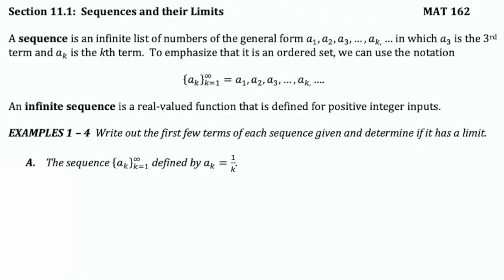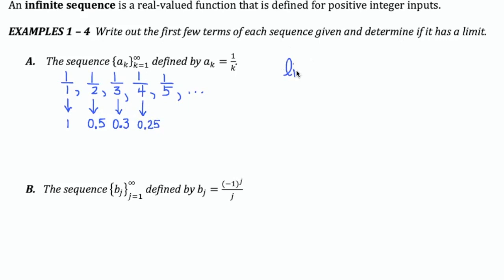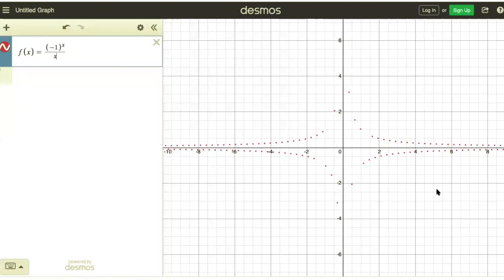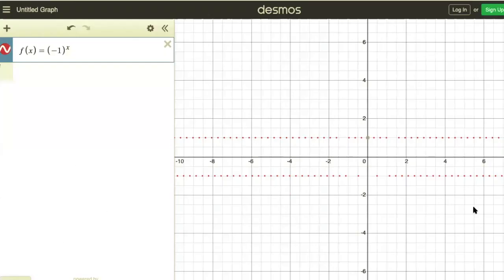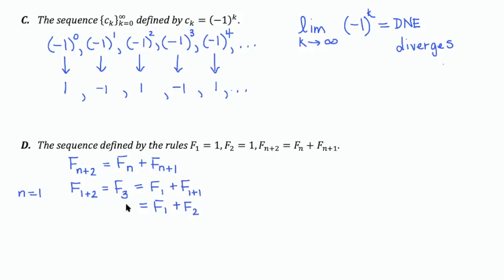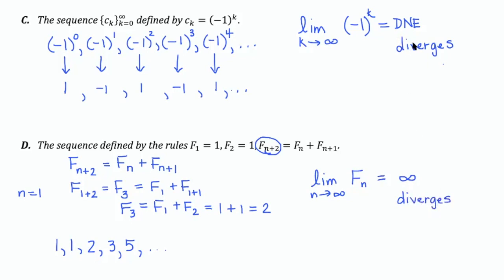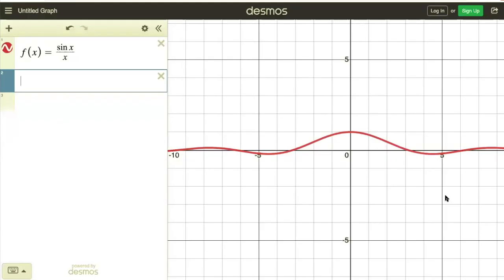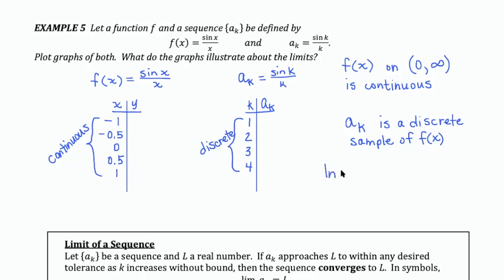Sequences and Their Limits (Section 11.1 Part 1)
In this video you'll learn what an infinite sequence is and how to find its limit.